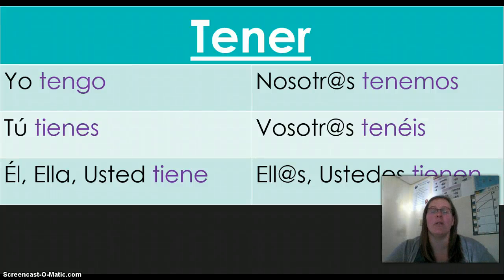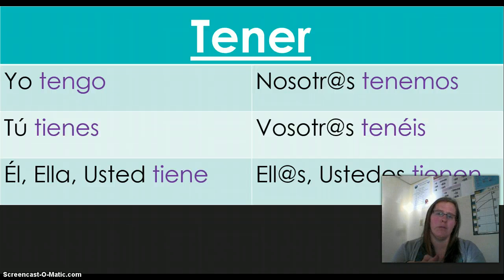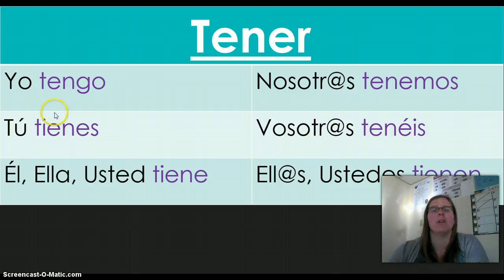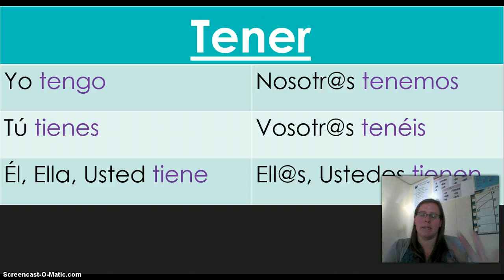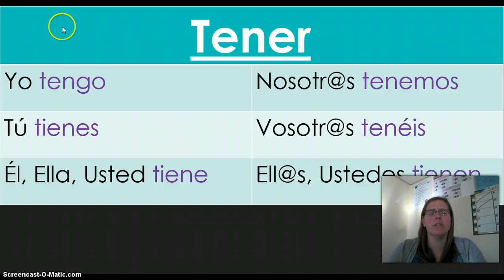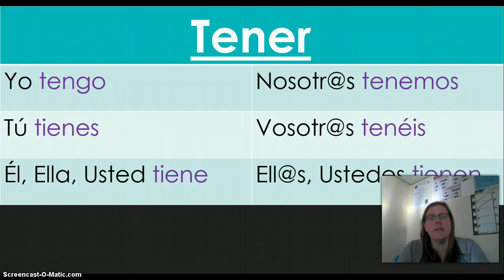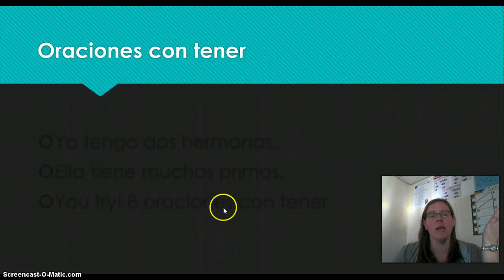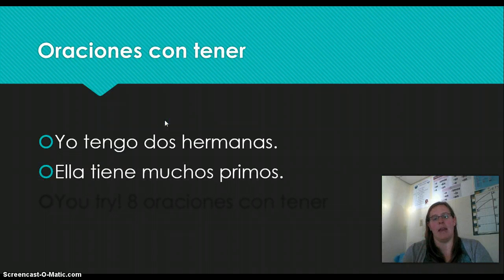Tener - To have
meaning and forms of the verb tener